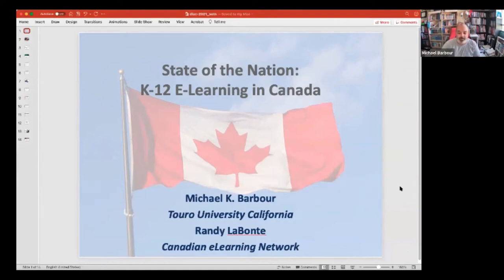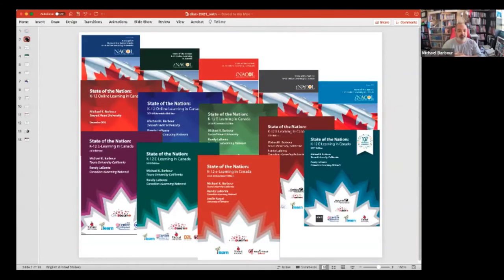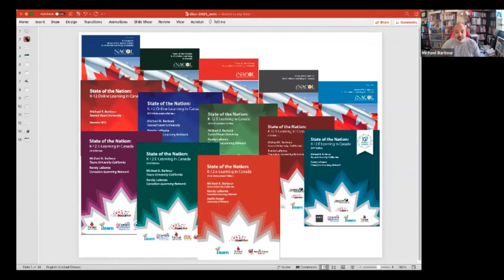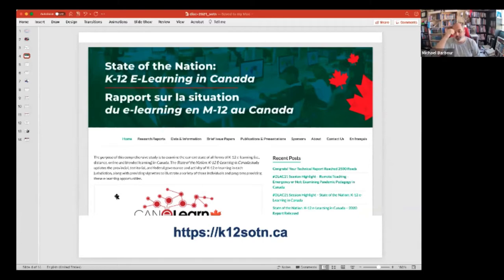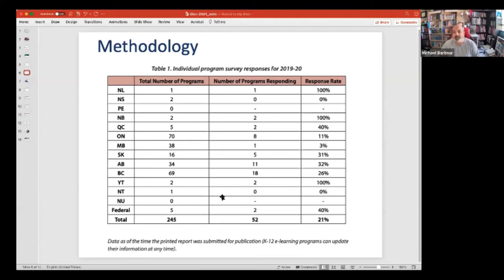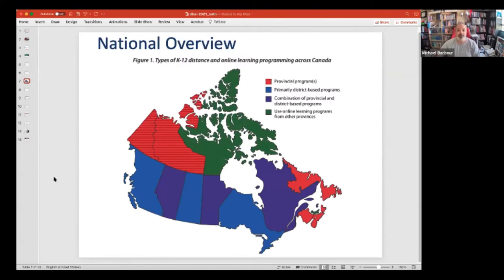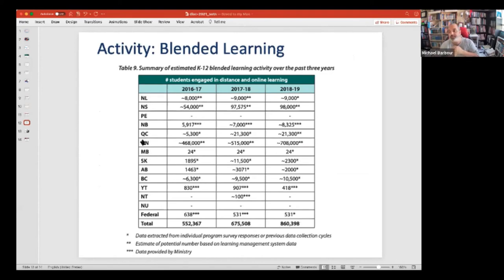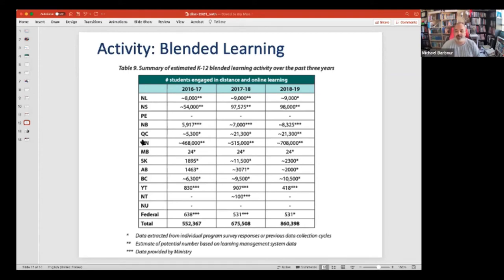DLAC 2021 - State of the Nation: K-12 e-Learning in Canada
A presentation by Michael K. Barbour, and Randy LaBonte from June 2021 at the Digital Learning Annual Conference, Austin, TX.